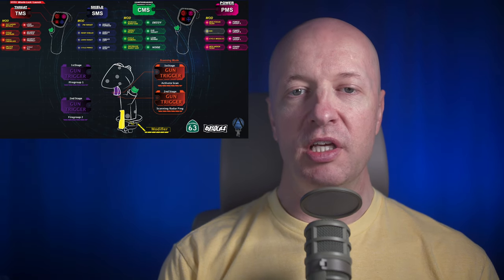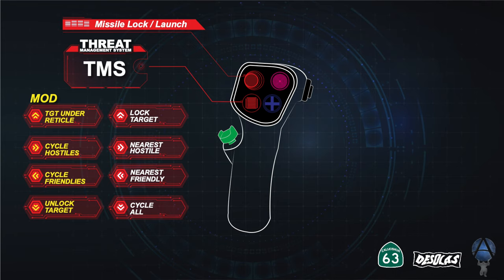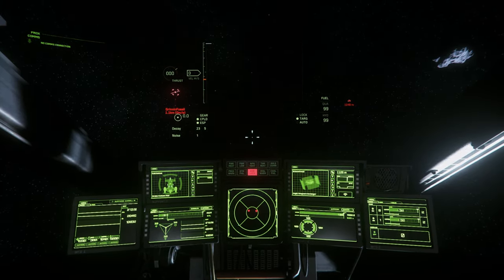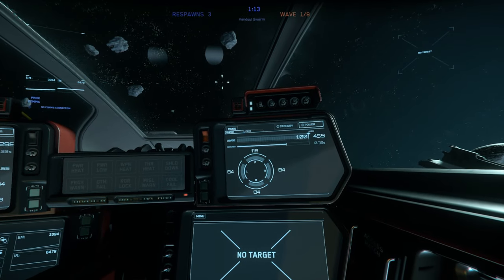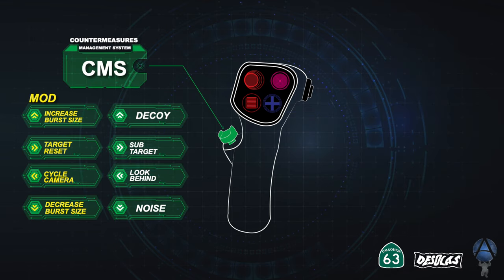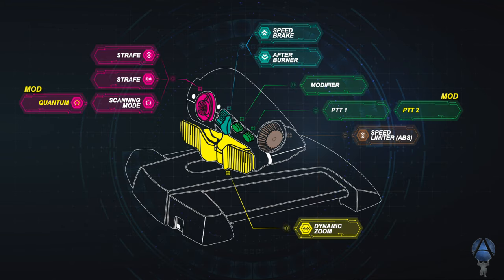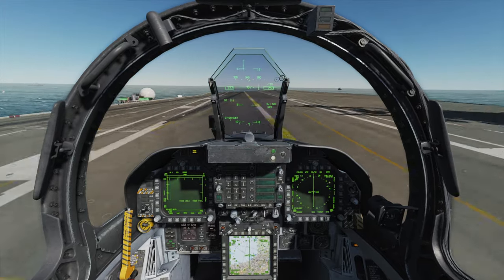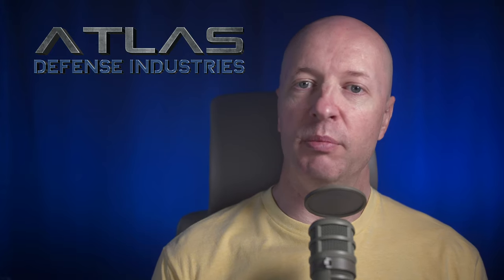Star Citizen Thrustmaster HOTAS WARTHOG & T-16000 Joystick Profile Design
HOTAS Warthog Profile Download

Star Citizen Referral Program Geta Bonus of 5000 UEC when you use the following code
STAR-HQLK-G2YX

Buy the Thrustmaster HOTAS Warthog
(Associate Link)

Seven hat switches to better flying and more combat effectiveness.

Star Citizen Thrustmaster HOTAS WARTHOG & T-1600 Joystick Profile - Design (Video #2 of 4).

This profile design incorporates the types of systems that have been developed over the last 100 plus years of combat flying.  I try to use the lessons learned from modern systems on fighter jets such as the F-22 and apply them to space flight and combat in Star Citizen.

I have several years of flying in combat flight simulators such as Falcon 4 BMS, Digital Combat Simulator, as well as in Star Citizen.  The systems and lessons learned from that experience are inspirations for this profile design.  The main purpose is to keep your hands on the throttle and stick as you move, shoot, and communicate with your team.

This systems based design is as of Star Citizen 3.12, but will be updated based on your feedback and as the game develops.